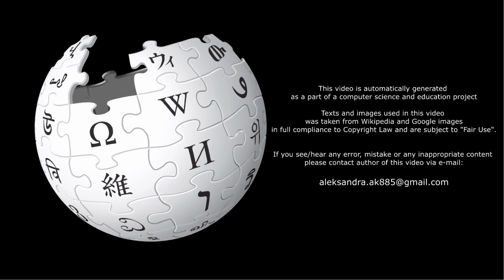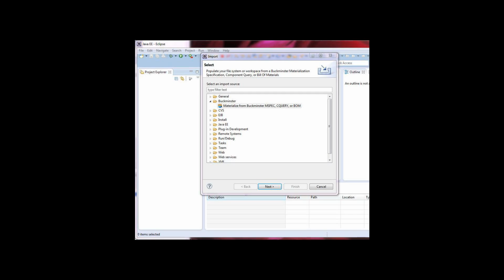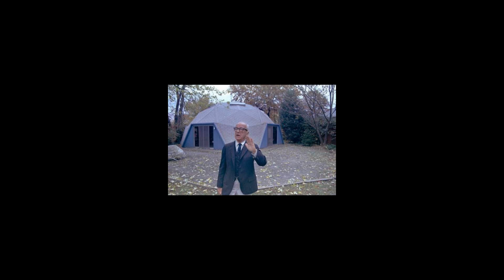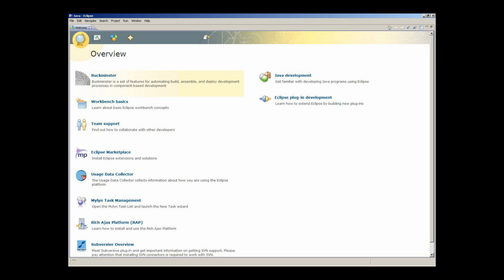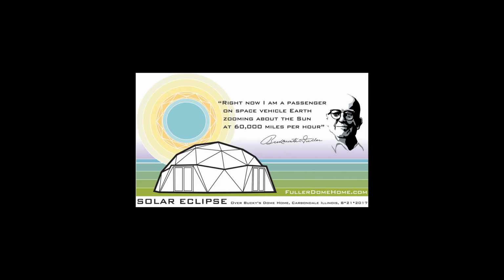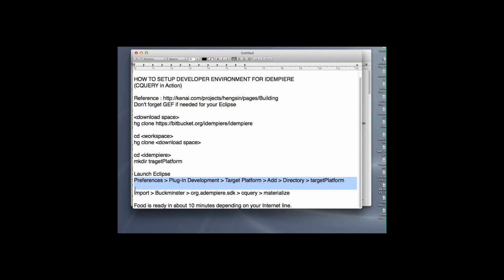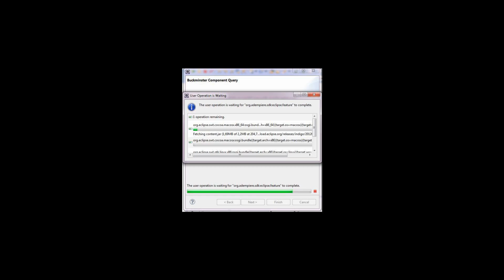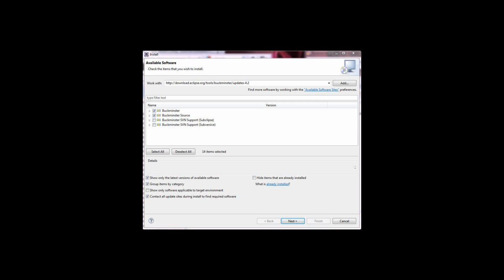[Wikipedia] Eclipse Buckminster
The Buckminster Project is an Eclipse (software) technology sub-project focused on component assembly. Buckminster facilitates straightforward sharing of complex assemblies of software components. It is particularly useful for building and sharing virtual distros, distributions of software components which share components across multiple software projects and repositories.